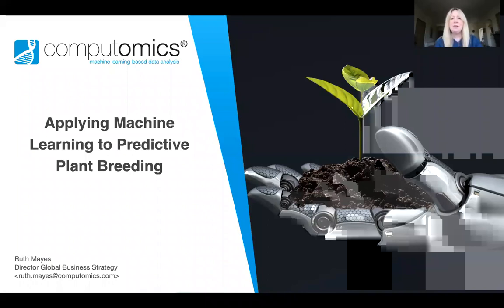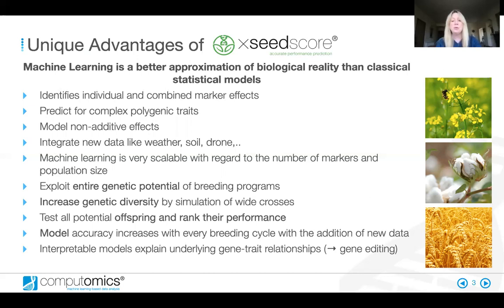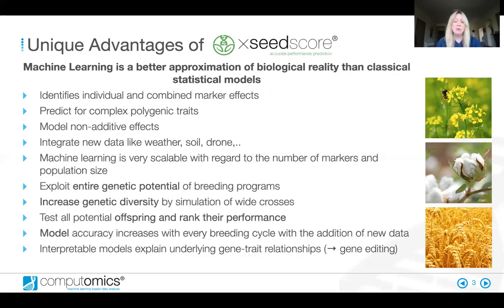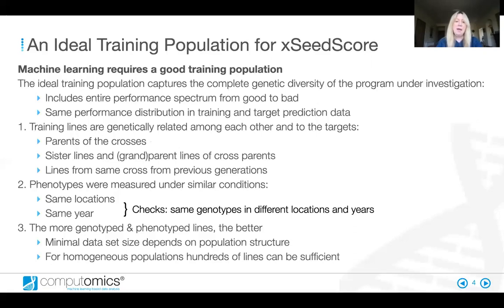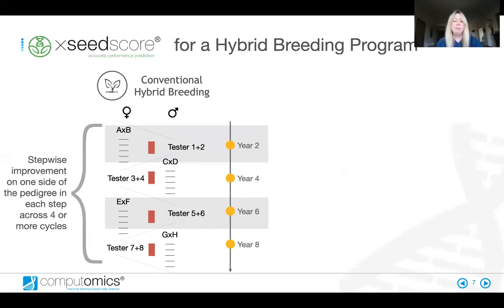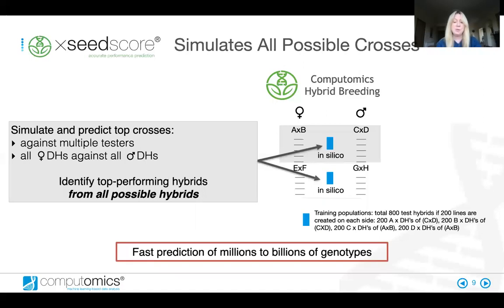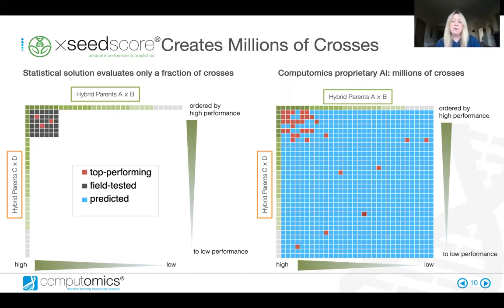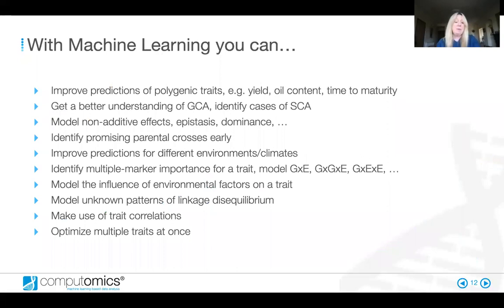Applying Machine Learning to Predictive Plant Breeding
The 8th Plant Genomics & Gene Editing Congress virtually took place on March 3 - 4, 2021.
The Plant Genomics and Gene Editing Congress is co-located with the 5th Partnerships in Biocontrol & Biostimulants Congress and the Microbiome for Agriculture Congress.
This is the presentation of Ruth Mayes in the Plant Genomics Track.